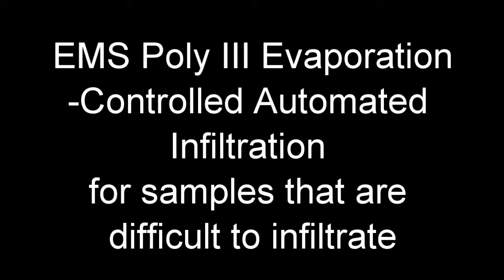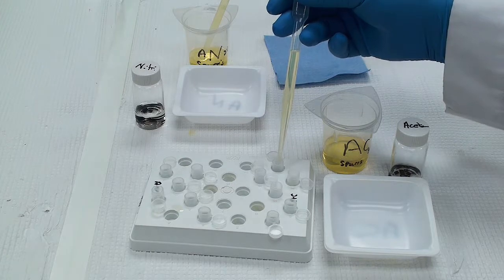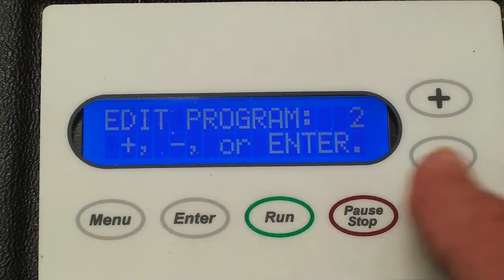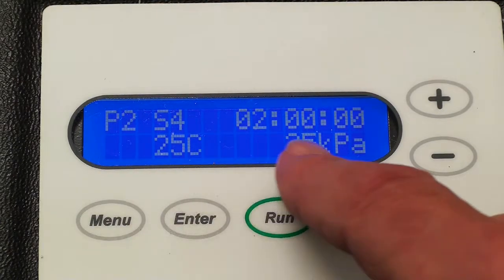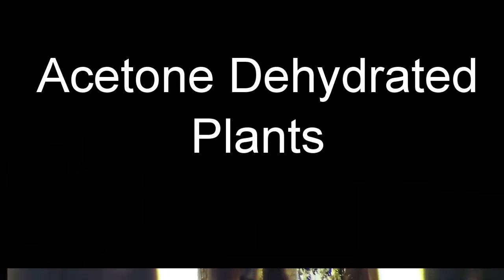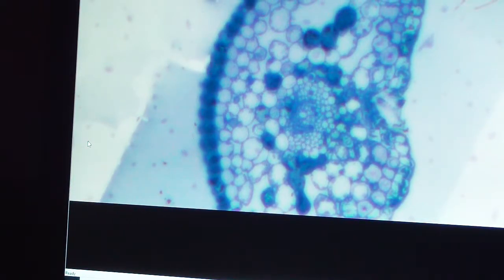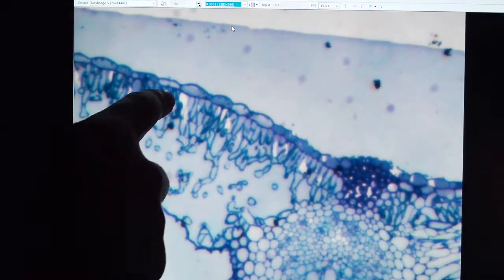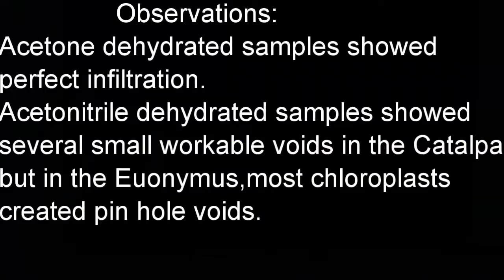Infiltrating Difficult Samples with the EMS Poly III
In this video we use the EMS Poly III, an automated evaporation infiltration unit designed for difficult to infiltrate samples. For more information on this product, please for all your lab needs.